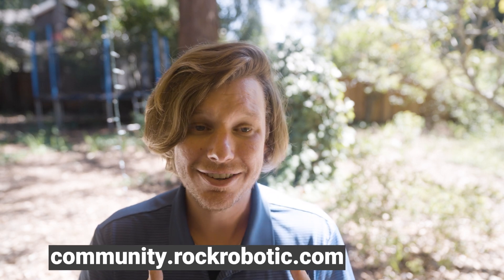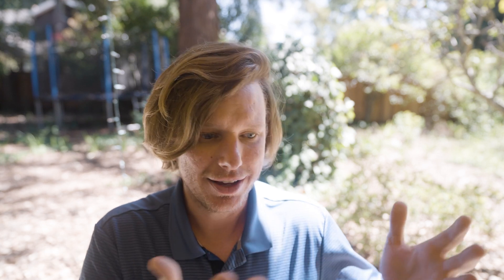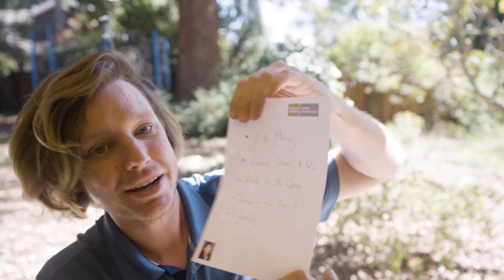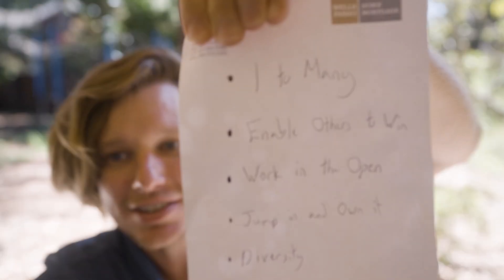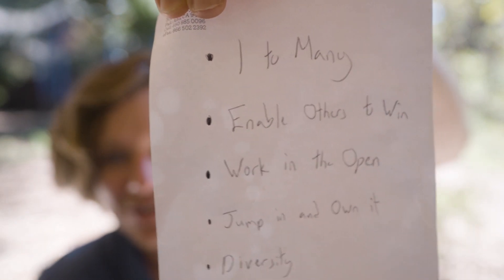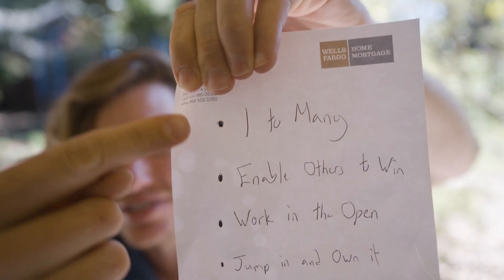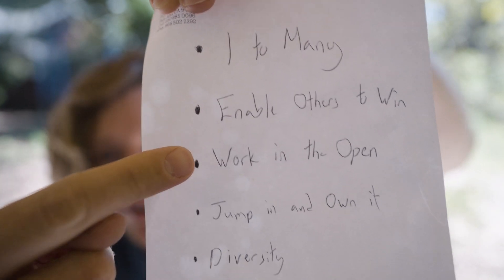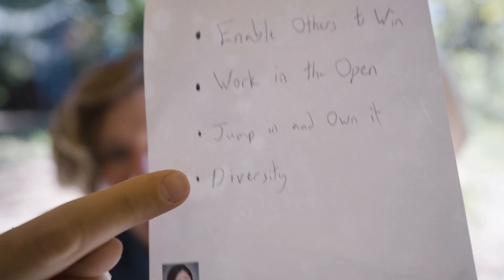Ask questions, get answers!